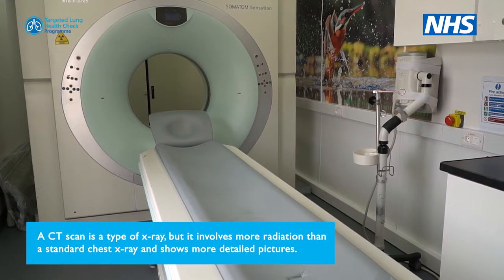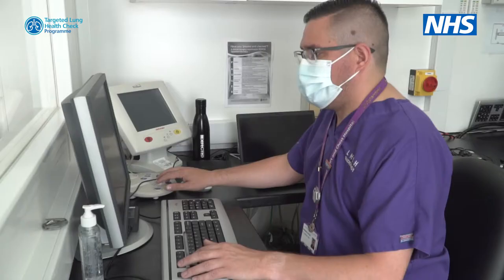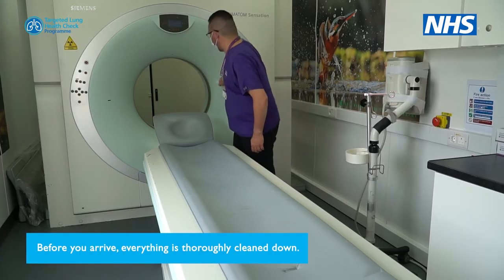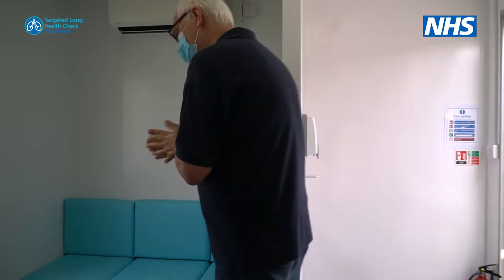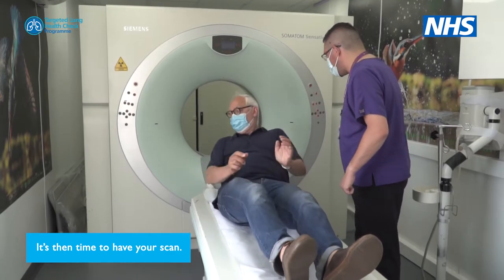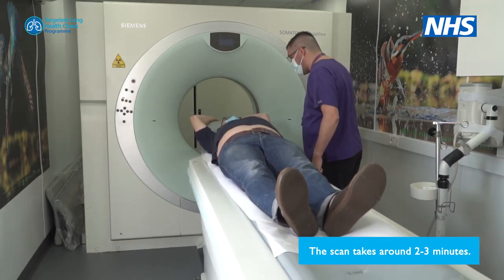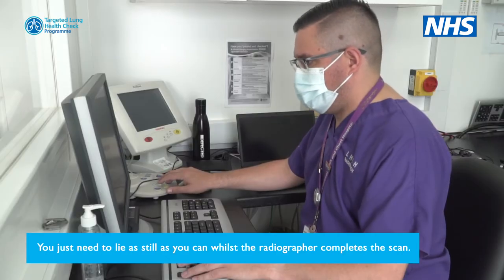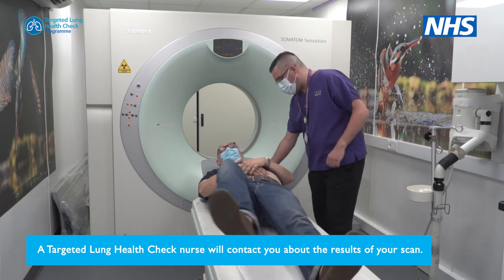Attending your CT scan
Everything you need to know about attending your targeted lung health check CT scan.